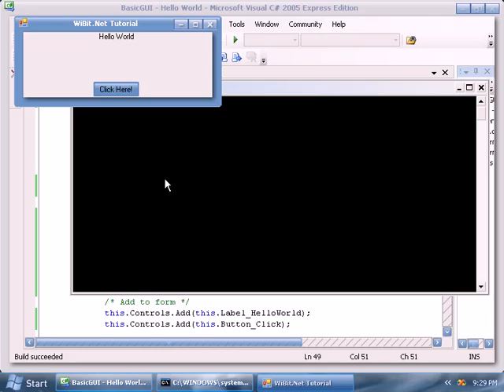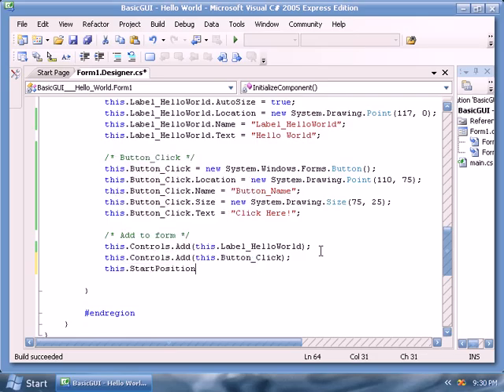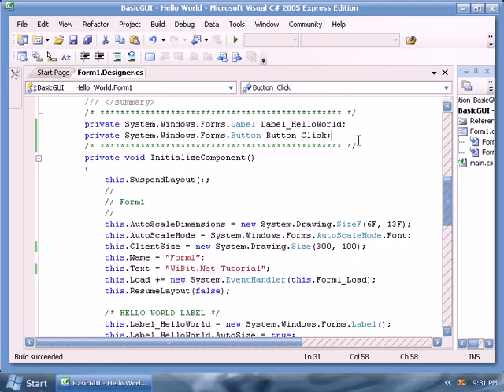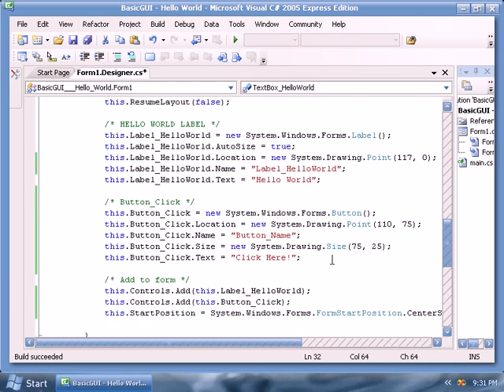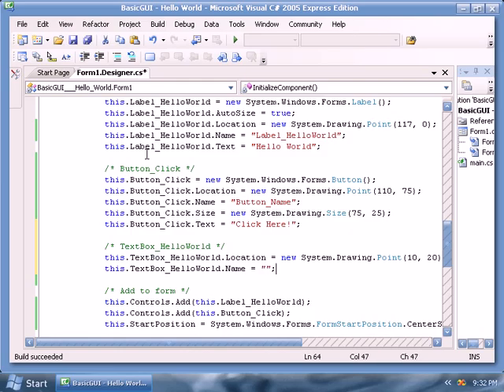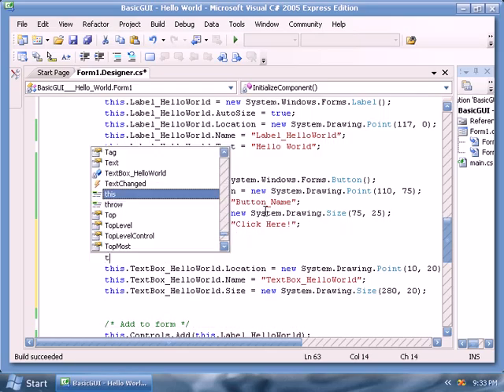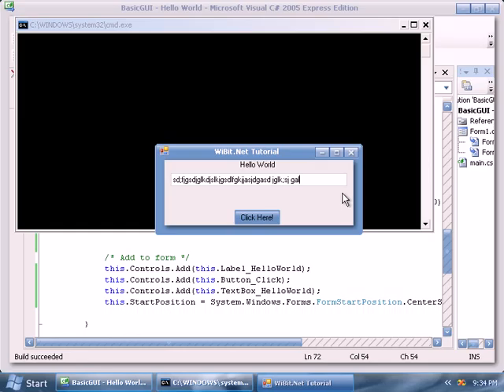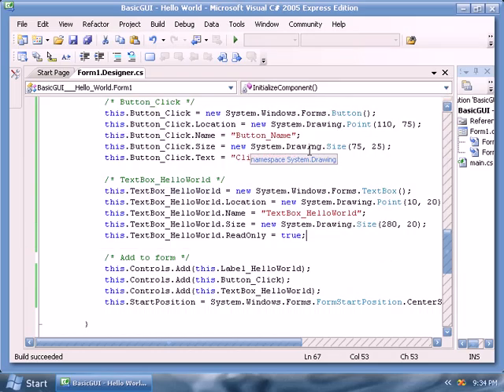c# tutorial part 9